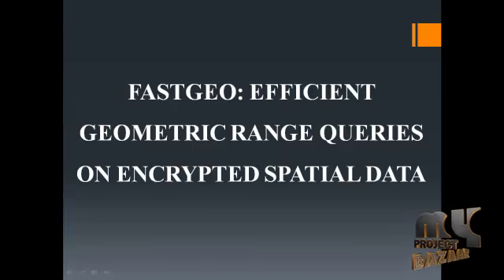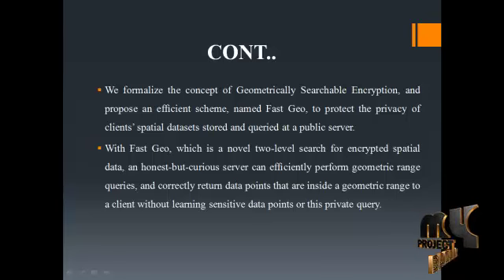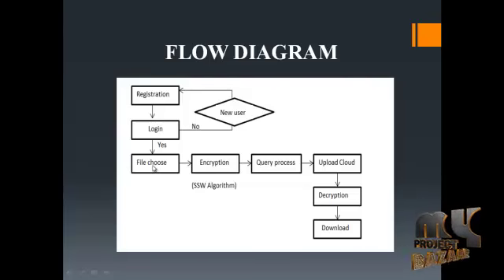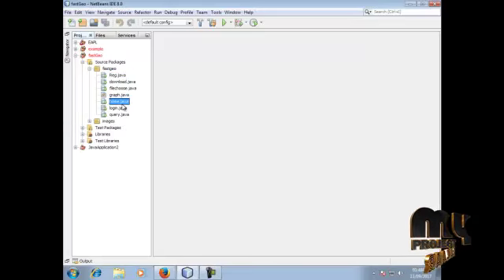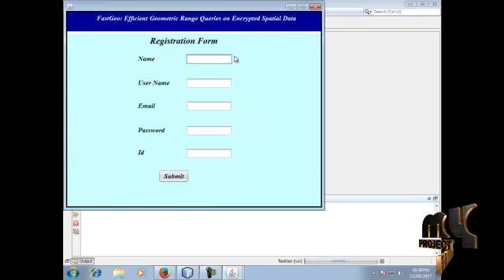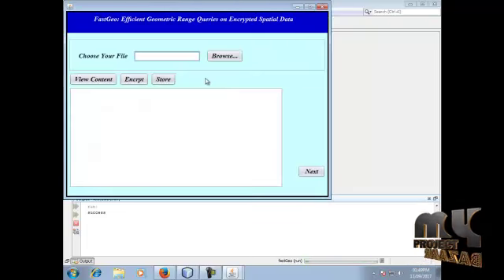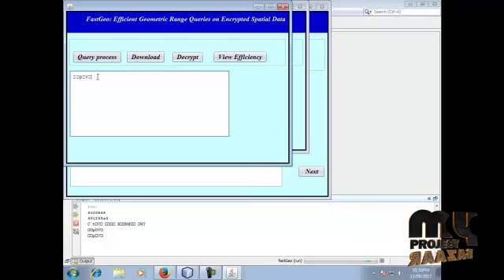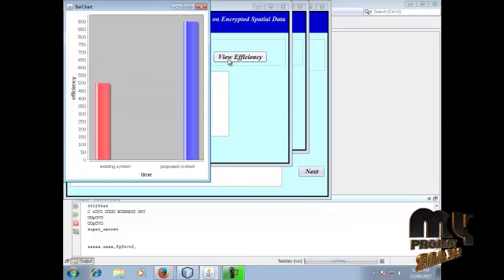FastGeo: Efficient Geometric Range Queries on Encrypted Spatial Data